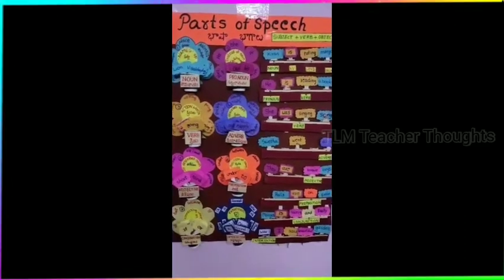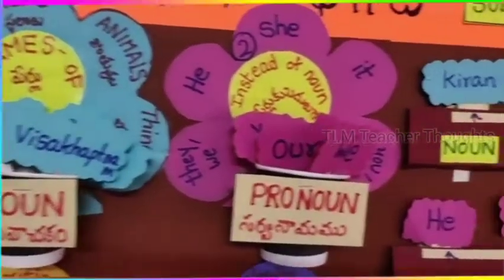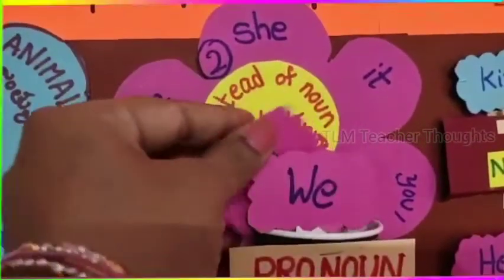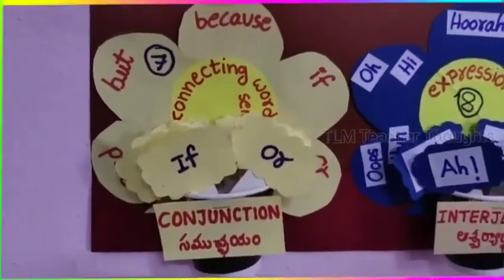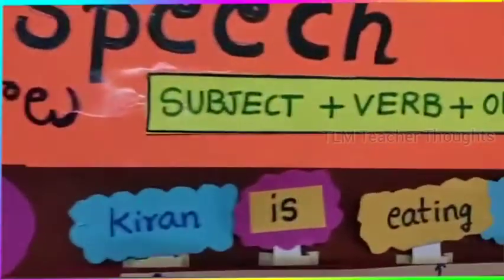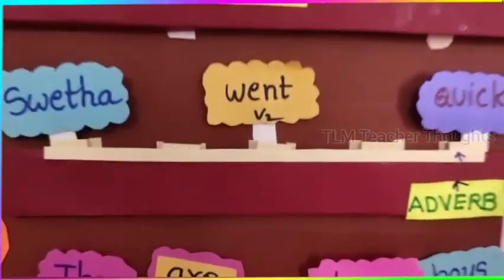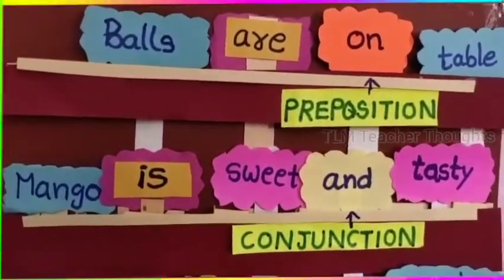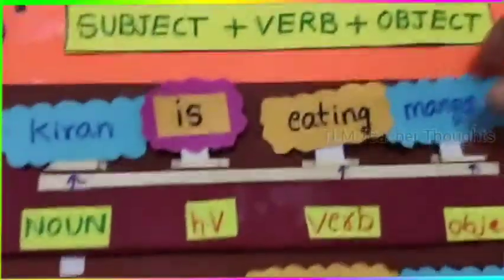TLM for Parts of Speech | Primary School TLM |Easy learning